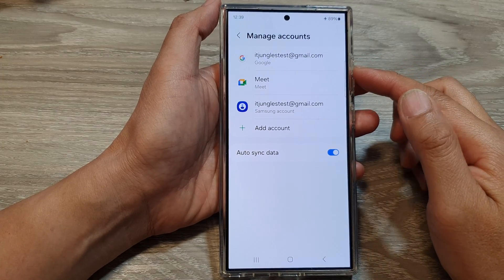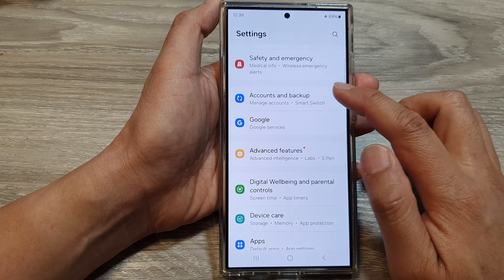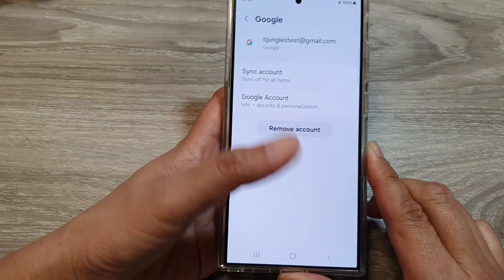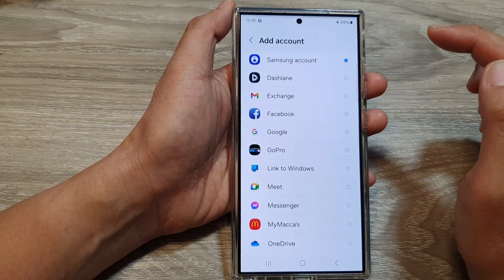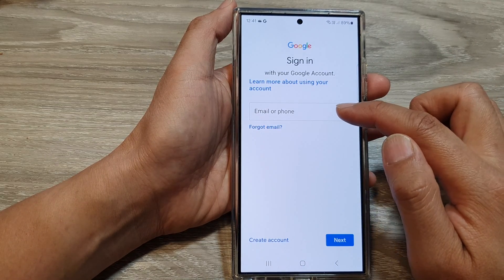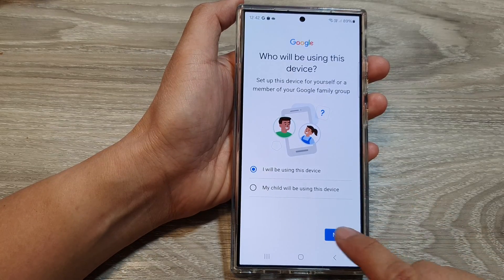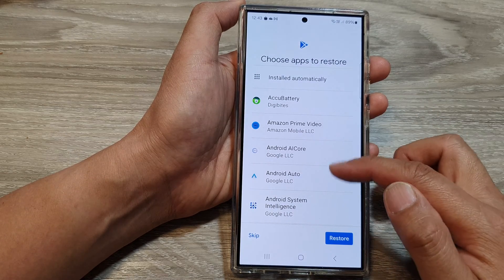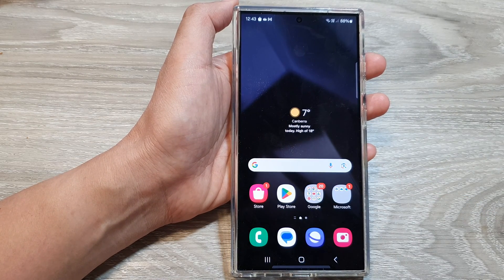Galaxy S24/S24+/Ultra: How to Add/Remove a Google or Gmail Account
Need to add or remove a Google account on your Galaxy S24? This guide covers how to easily add a new Gmail account, switch between accounts, and remove Google accounts from your Galaxy S24, S24+, or S24 Ultra.